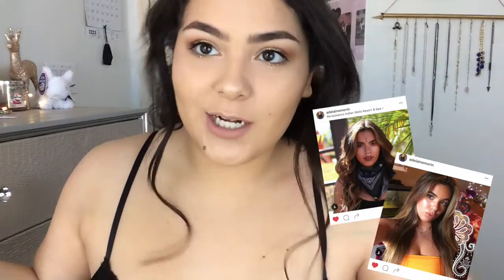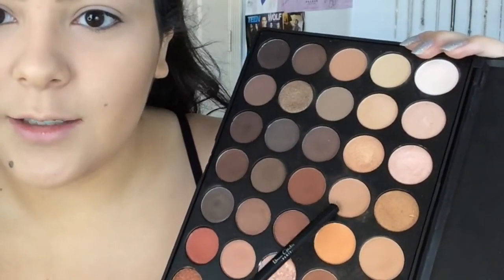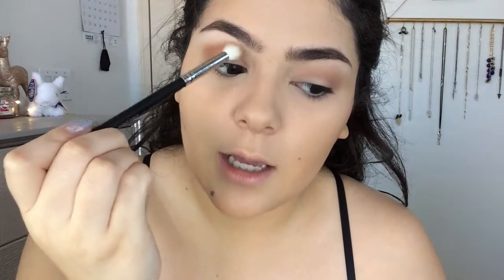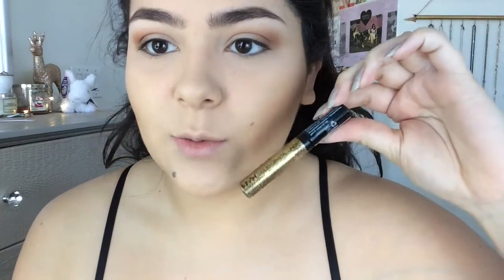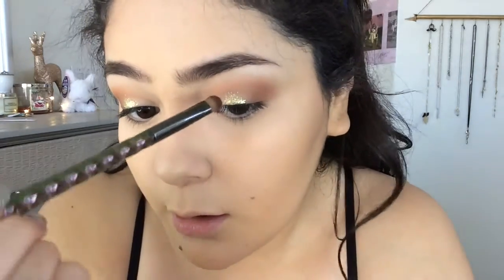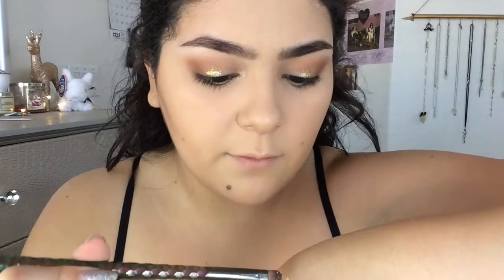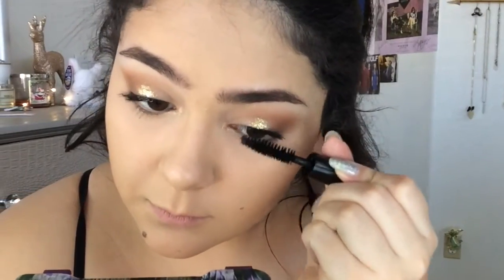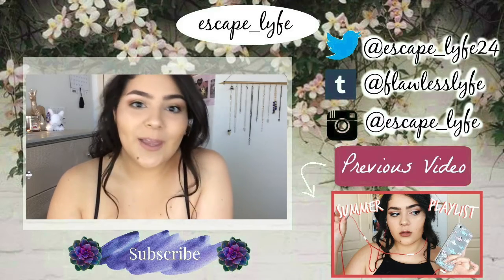Adelaine Morin Gold Glitter Inspired Makeup | Talk Through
~Songs used in this video~
Zombie - Nuclear (Hands Up)
Max - 10 Victoria's Secret Models (Wheathin Remix)
~Adelaine Morin~
Instagram❥@AdelaineMorin
Twitter❥@AdelaineMorin
Snapchat❥@AdelaineMorin
Tumblr❥@AdelaineMorin